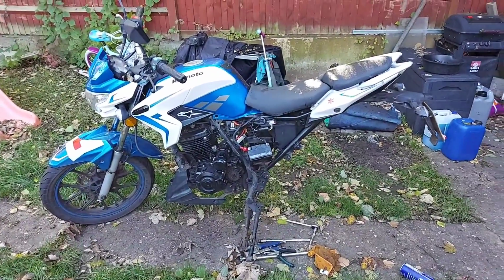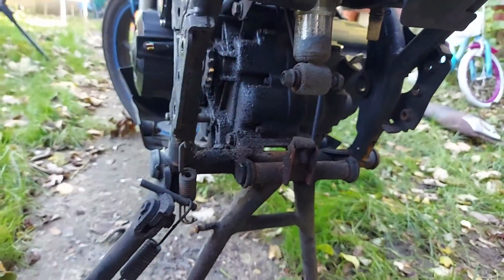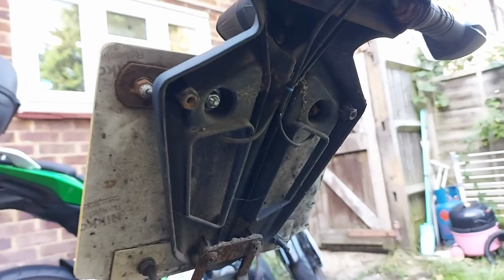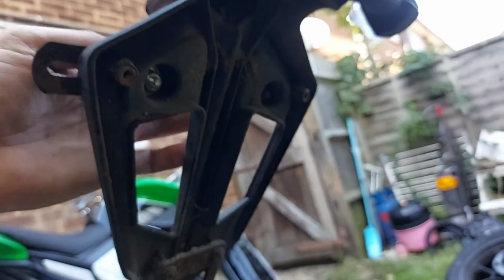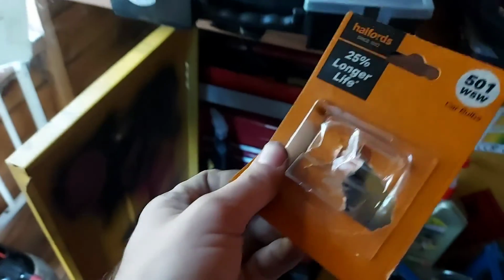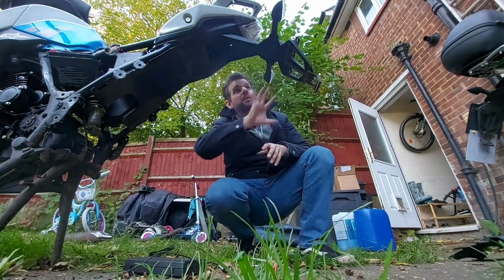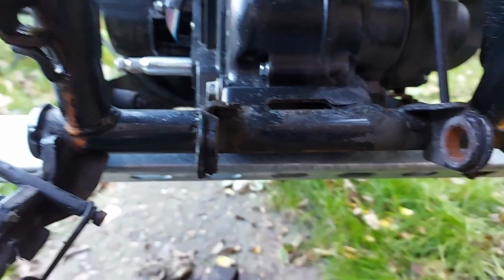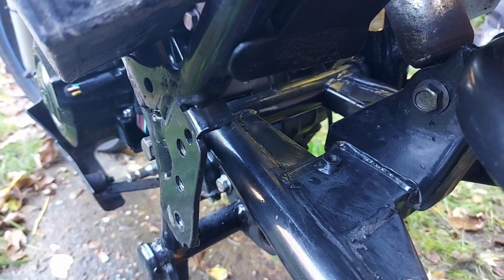Lexmoto Venom Project Part 2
Cleaning up the frame, fixing the numberplate light, and cutting the center stand out!